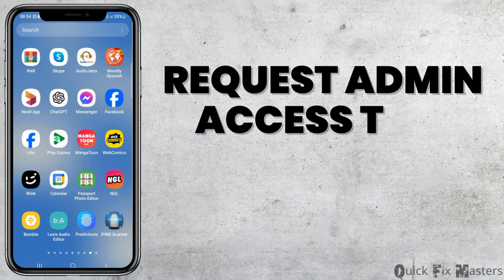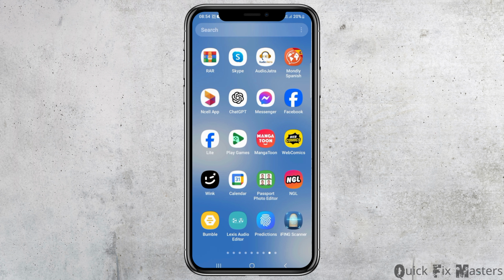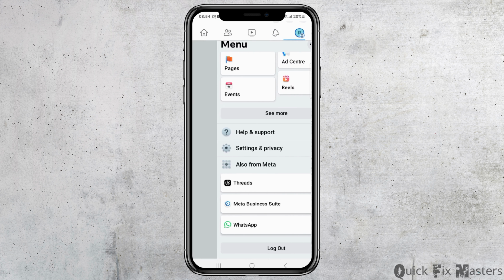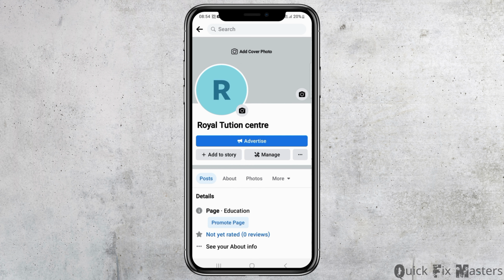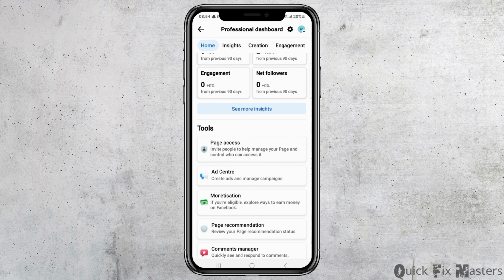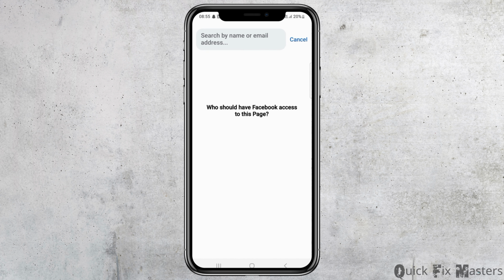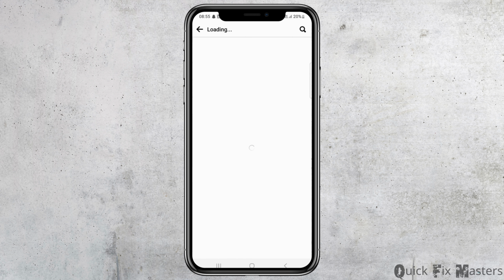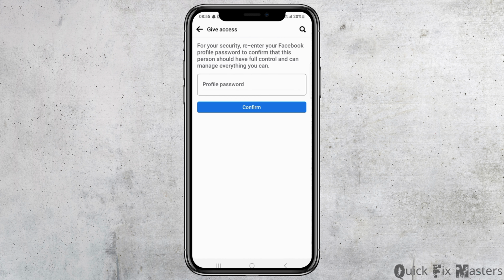How to Request Admin Access to a Facebook Business Page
🔧 Welcome to QuickFix Masters! In today's tutorial, "How to Request Admin Access to a Facebook Business Page (Step-by-Step Guide)," we will explore the detailed steps involved in requesting admin access to a Facebook Business Page to enhance your page management capabilities.

Key topics we'll cover:
- Navigating the Facebook Business Page Interface**: We'll guide you through the process of requesting admin access to a Facebook Business Page with ease in the latest Facebook layout.
- Understanding the Importance of Admin Access**: Discover how admin access can empower you to effectively manage and enhance your Facebook Business Page.

🔗 Have questions or need further insights into Facebook Business Page functionalities?

📱 Timestamps:

0:00 - Introduction to Requesting Admin Access to a Facebook Business Page
0:05 - Step-by-Step Guide to Submit an Admin Access Request